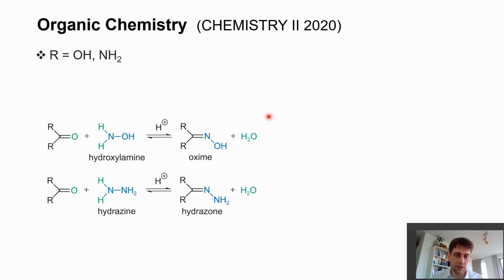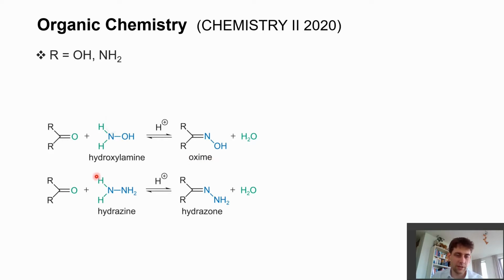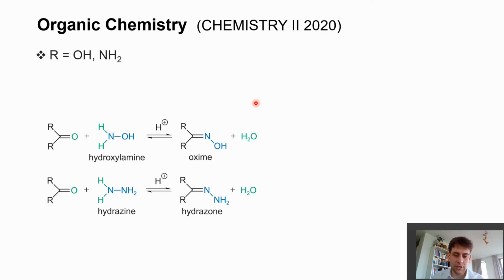Oximes & Hydrazones - Carbonyls Chemistry II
Lecture series on the strcuture and reactivity of carbonyl compounds (aldehydes and ketones).